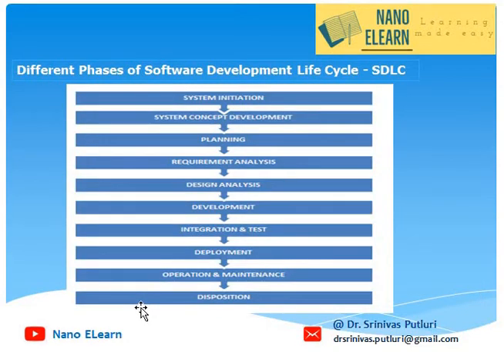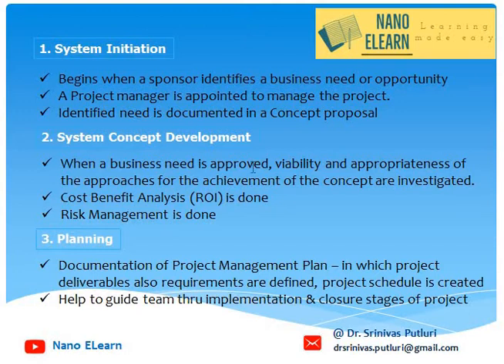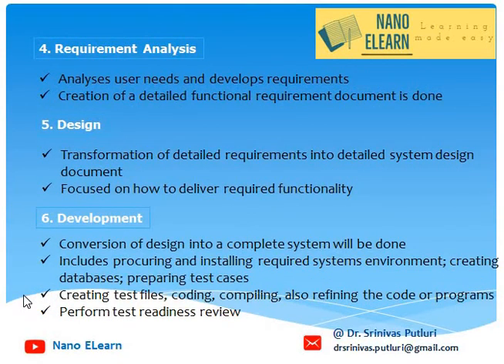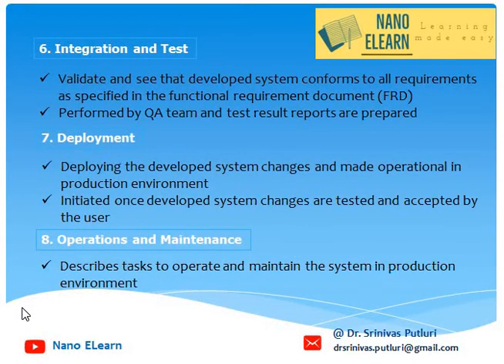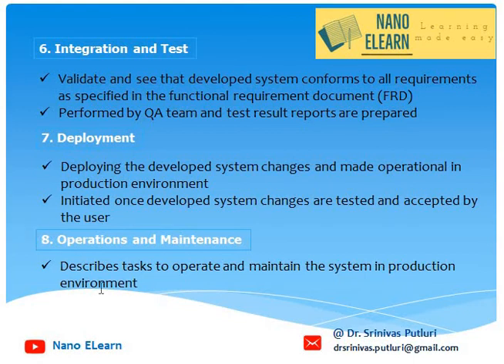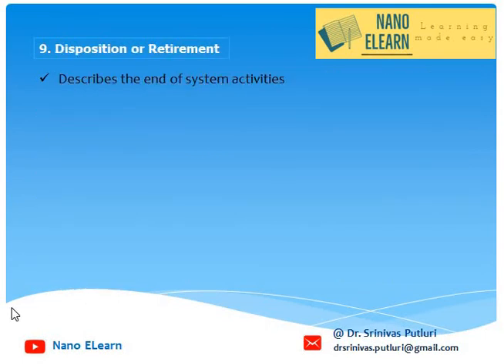#9 Manual Testing Tutorials - Software Development Life Cycle | SDLC | Phases of SDLC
Software Development Life Cycle | SDLC | Phases of SDLC